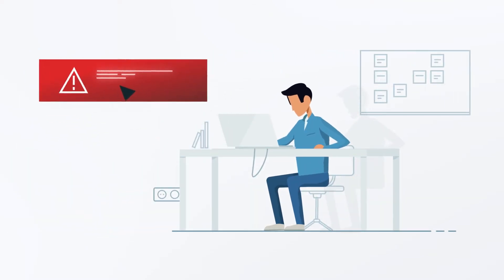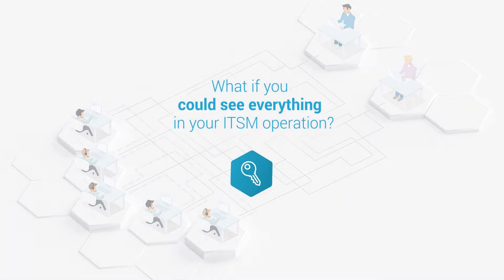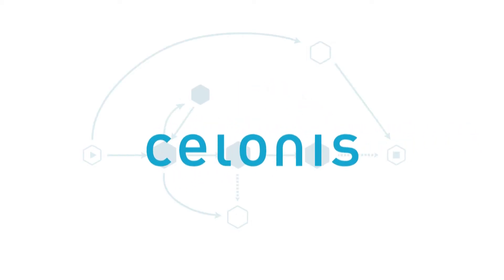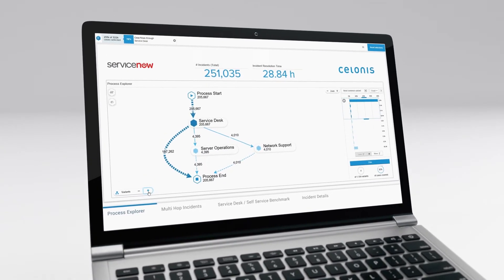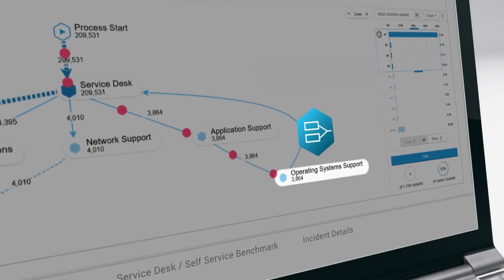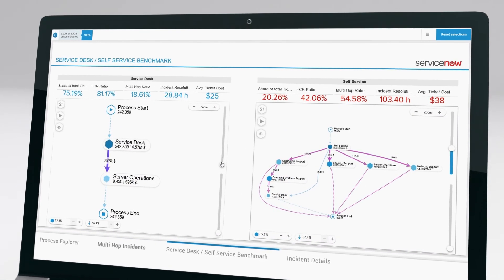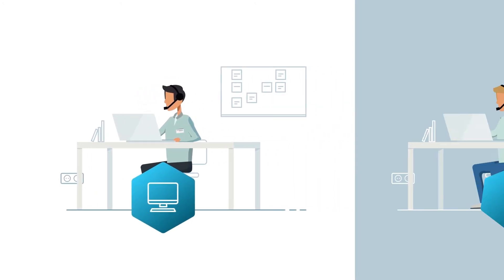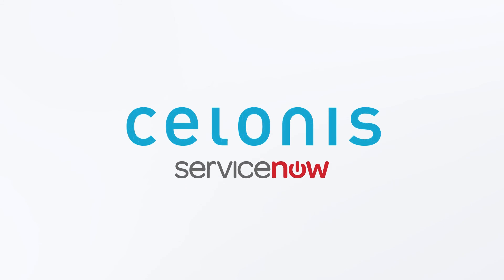Discover Process Mining for ServiceNow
Do you know how efficient your ServiceNow-based processes run in reality?
 Uncover the full potential of your ITSM processes and identify common bottlenecks, increase first-touch resolution rates and boost efficiency and overall customer experience and satisfaction - with process mining.